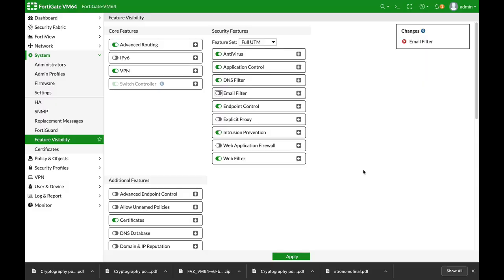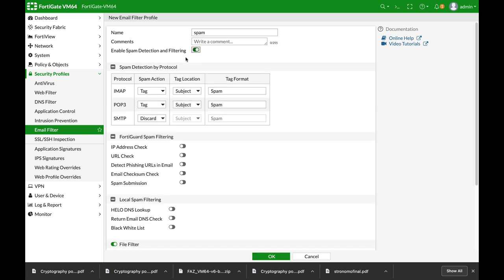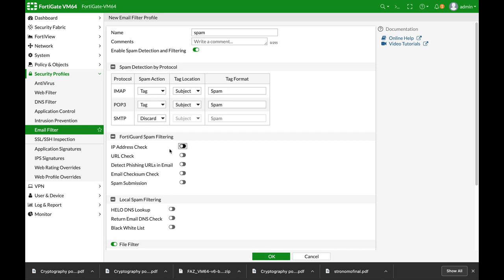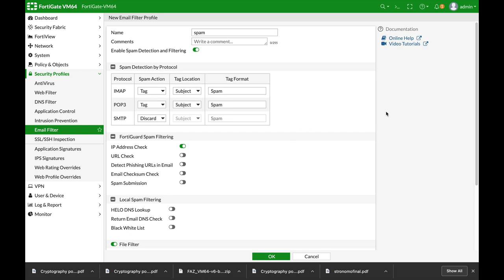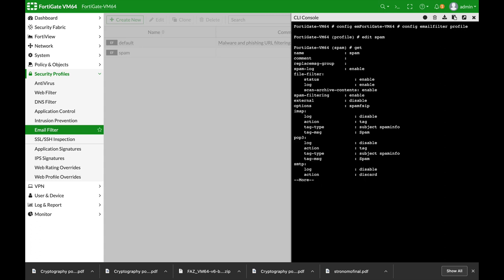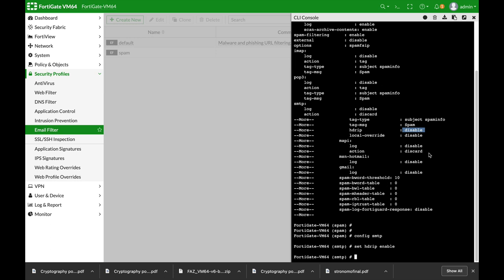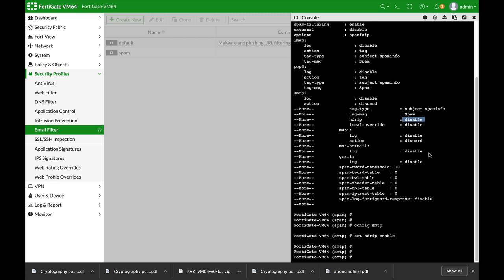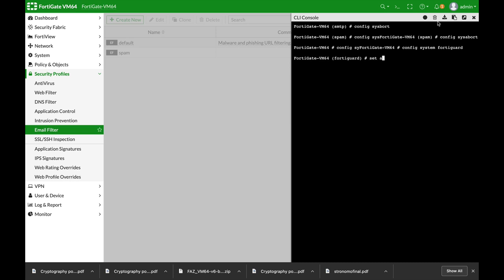Email SPAM Tips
If you use the email filter ( spam, phishing ) on your FortiGate, then these 2 tips are for you

My Books
Fortigate Firewall admin pocket Guide e-book

1. Windows internals part 1
2. Memory forensics
3. malware analysis
4. the art of invisibility
5. cryptography and network security
6. attacking network protocols
7. Machine learning and security

MY FORTIGATE FIREWALL

MY MACBOOK